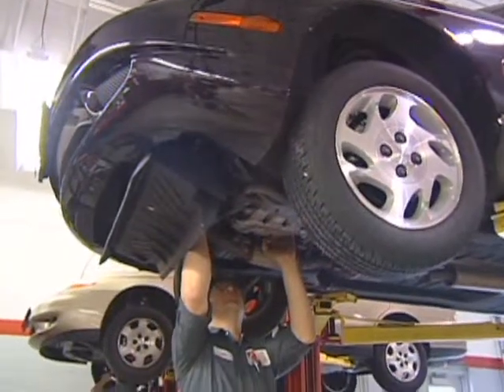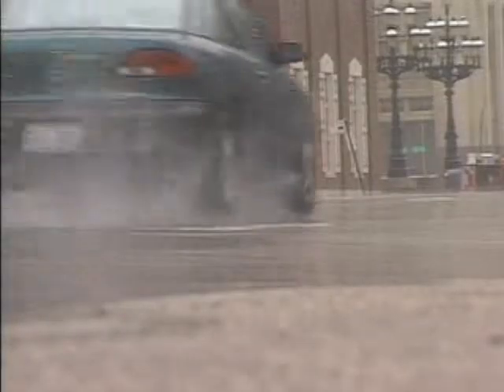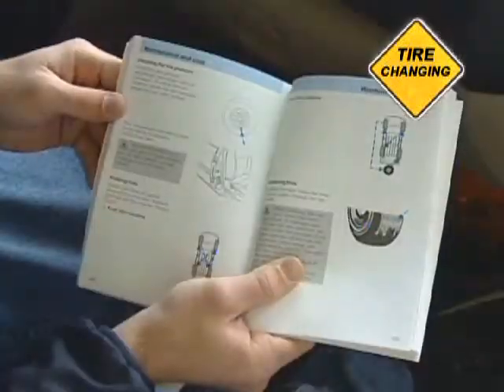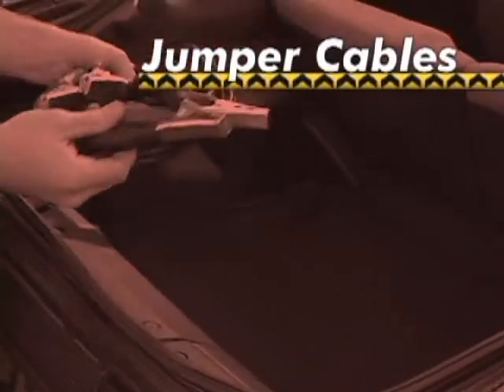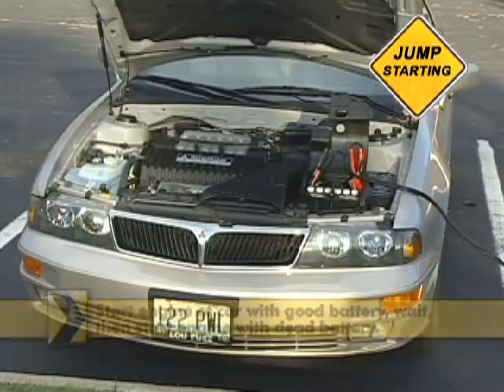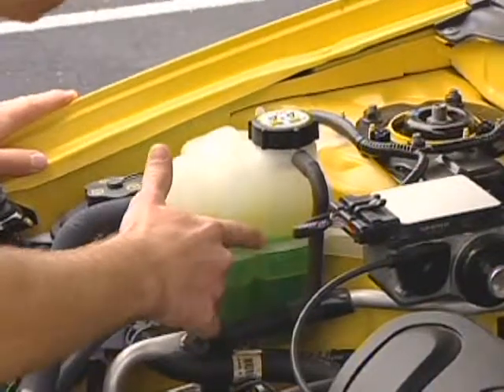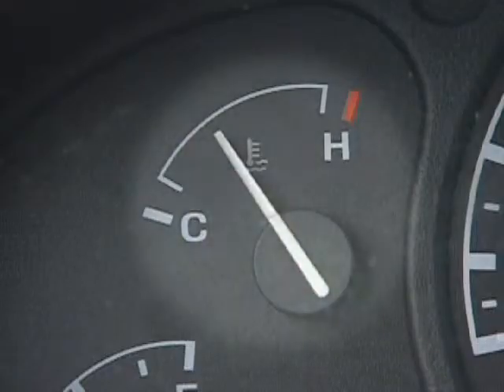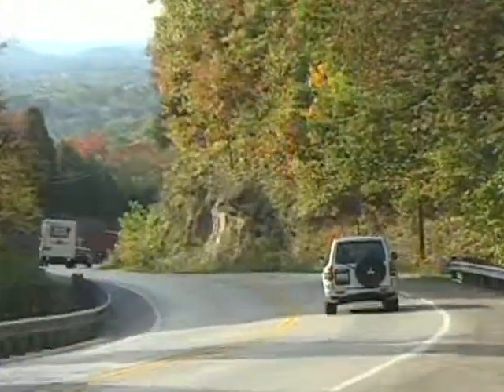Vehicle Maintenance 6 min